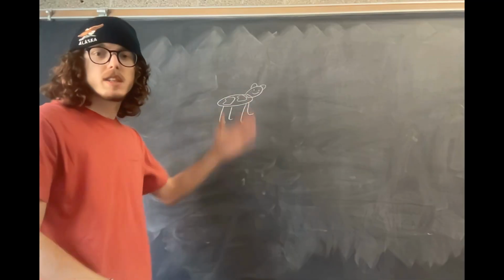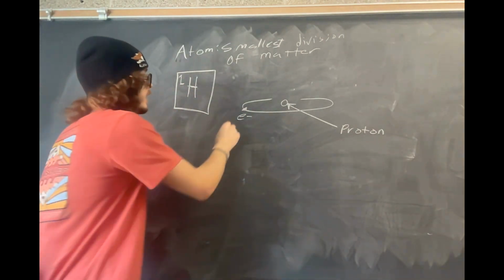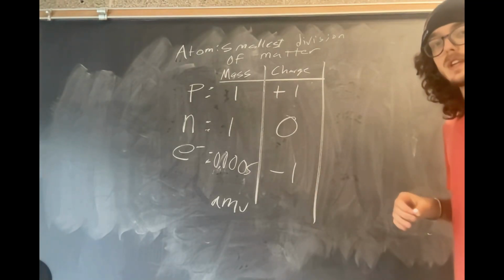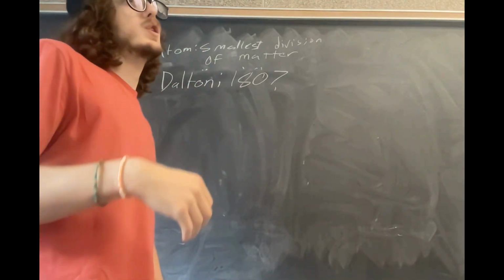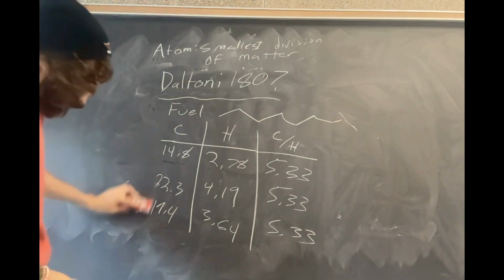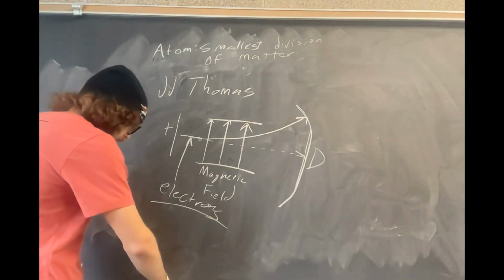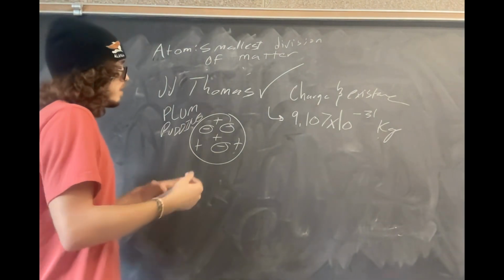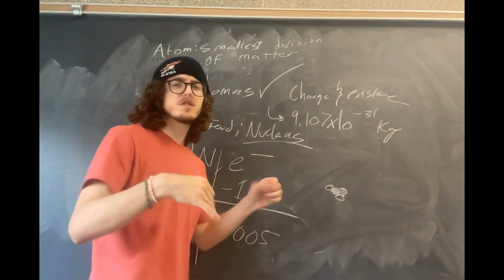2.1 | Early Atomic Theory and The Basic Atomic Structure.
Hi everyone, in this video, we talk about the basics of atomic structure. We first define the subatomic particles (proton, neutron, electron) and their properties. We than work backwards to describe the various experiments which lead to the discovery of each of the particles (proton/neutrons omitted)